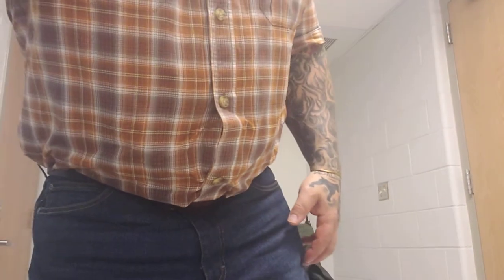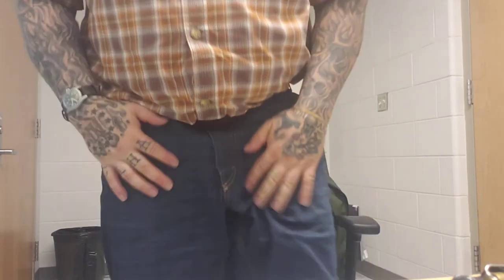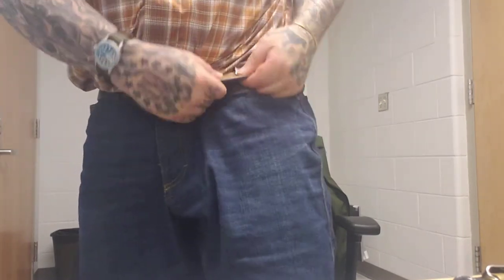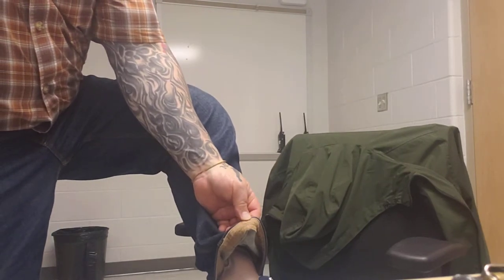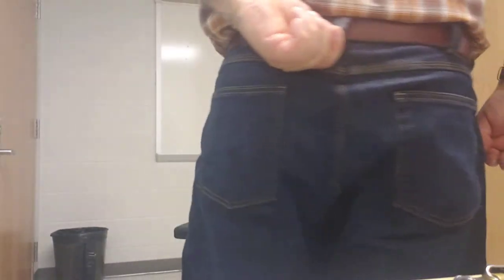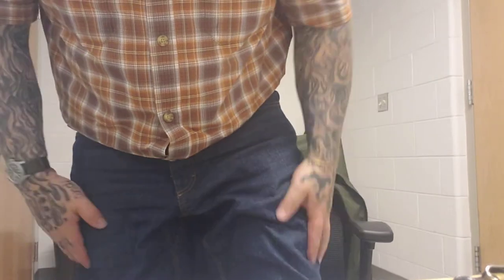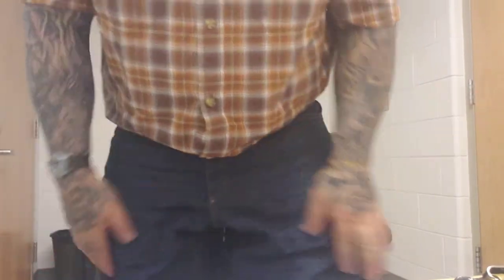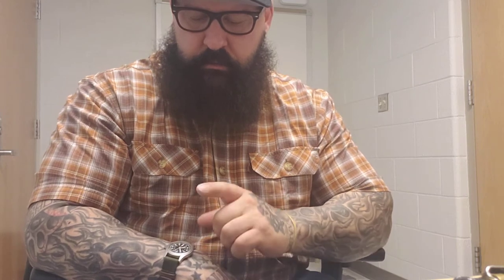Duluth Ballroom jeans review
initial thought on Duluth ballroom jeans